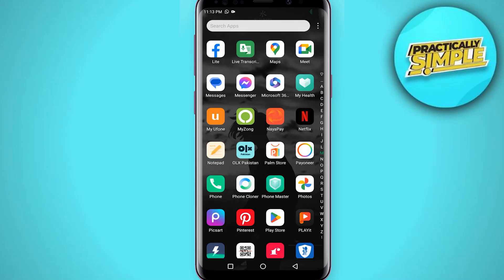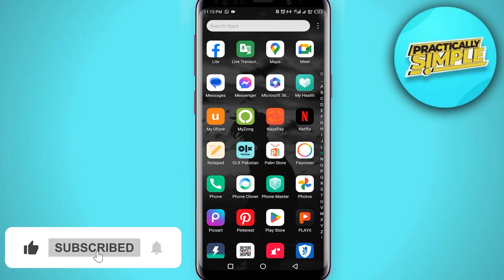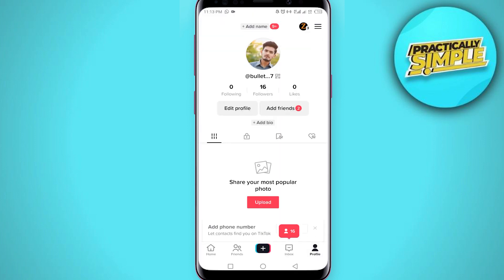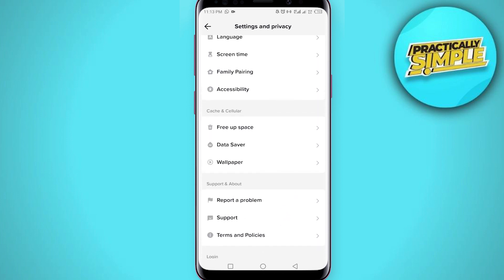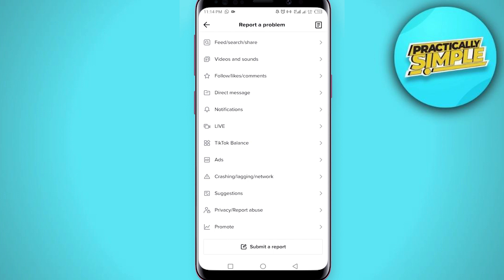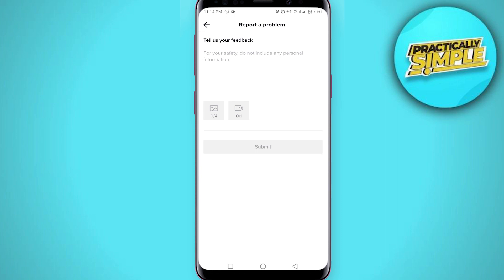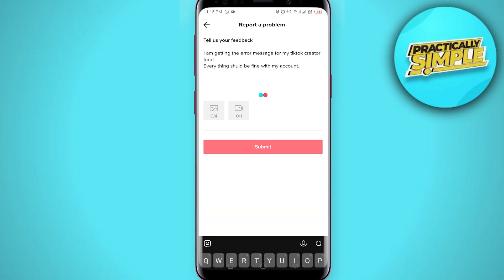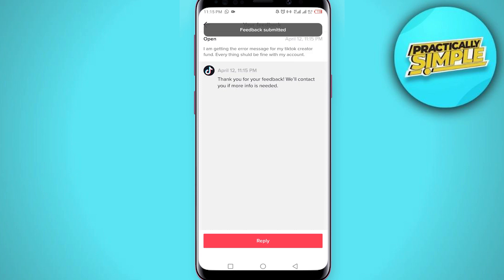How To Fix TikTok Creator Fund Invalid Country 2023 - Step by Step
If you want to Find How To Fix TikTok Creator Fund Invalid Country 2023 but don't know how to do it, then this tutorial is for you!

In this tutorial, I'm going to show you How To Fix TikTok Creator Fund Invalid Country 2023.